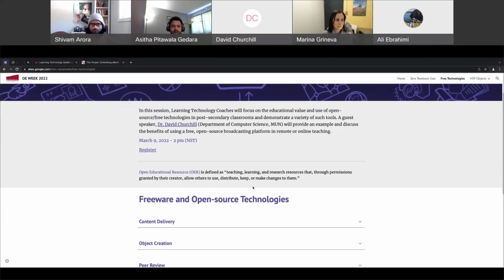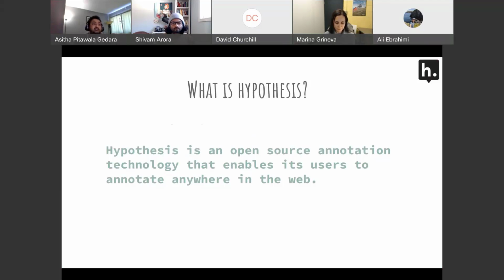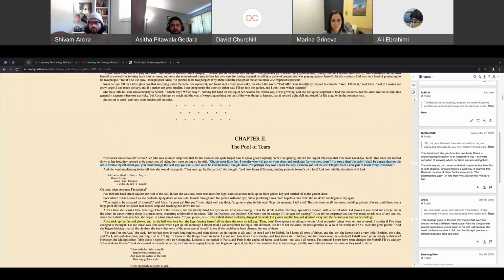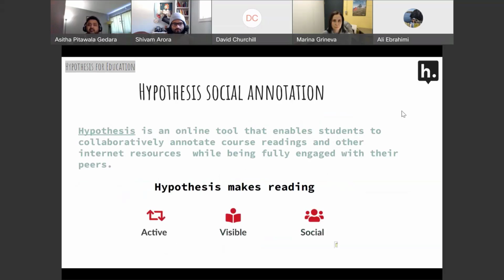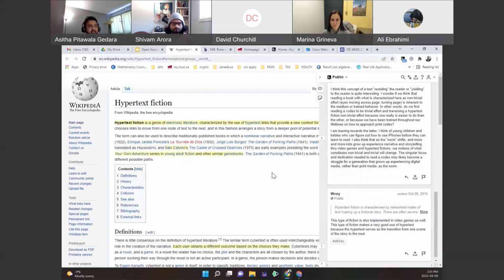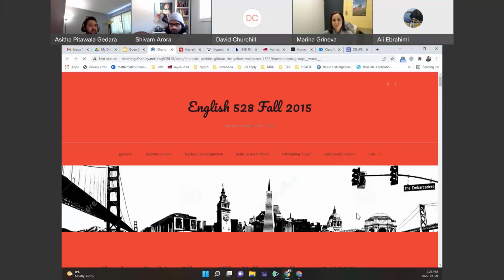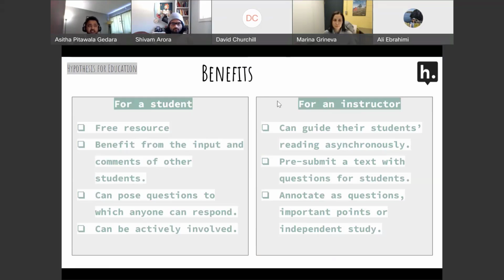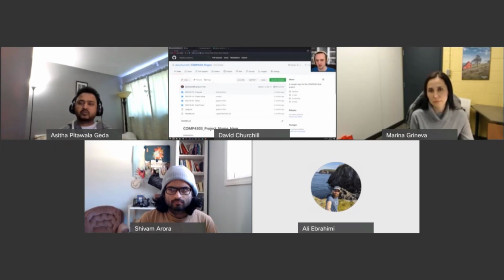The Role of Technology in OE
In this session, CITL’s Learning Technology Coaches focused on the educational value and use of open-source/free technologies in post-secondary classrooms and demonstrated a variety of such tools. A guest speaker, Dr. David Churchill (Department of Computer Science, MUN) provided an example and discussed the benefits of using a free, open-source broadcasting platform in remote or online teaching.